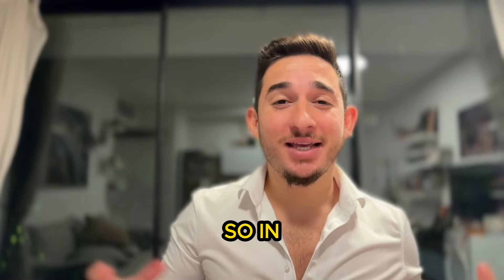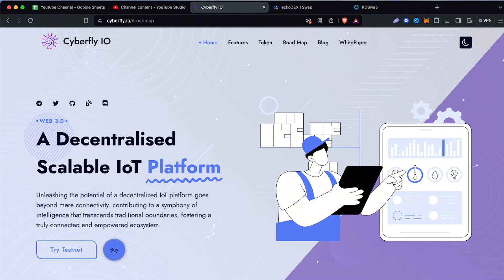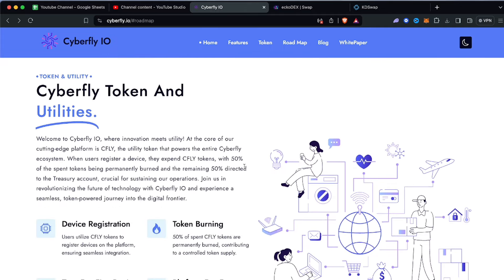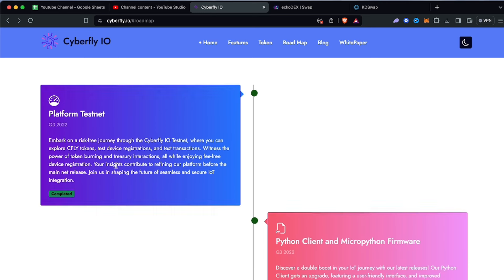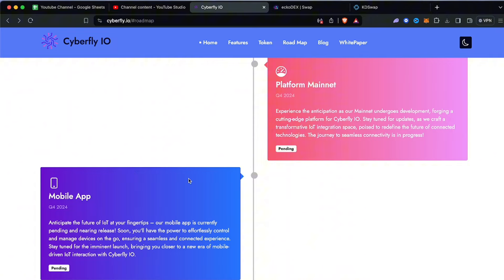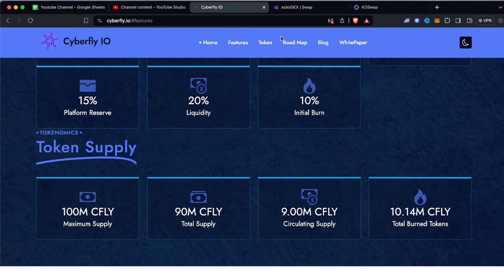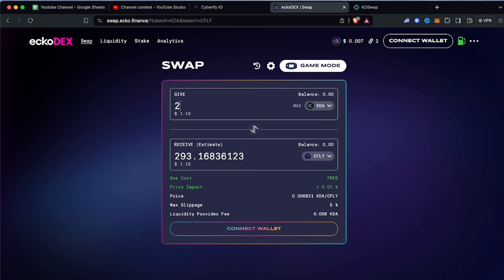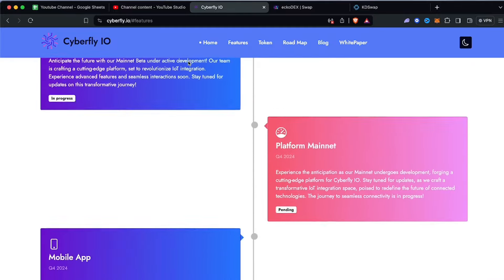Cyberfly: An Undervalued DePIN Project Built on Kadena | Next 100x Crypto?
Kadena,KDA,Kadena today,KDA crypto,Kadena now,Kadena analysis